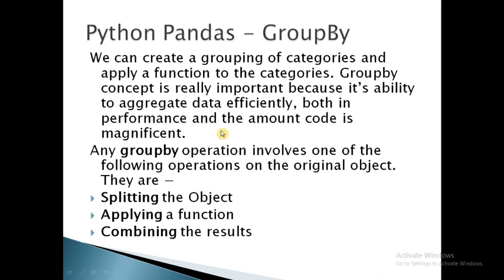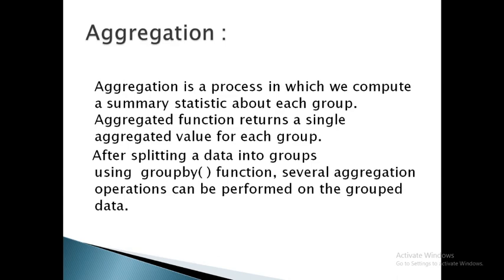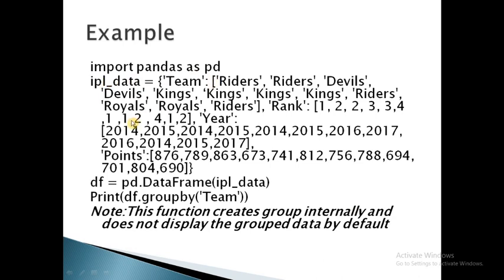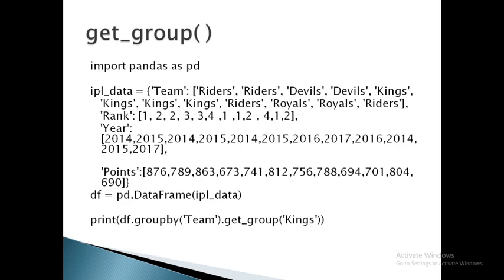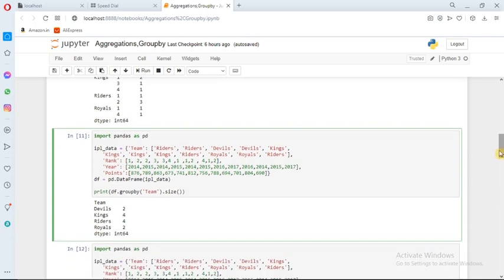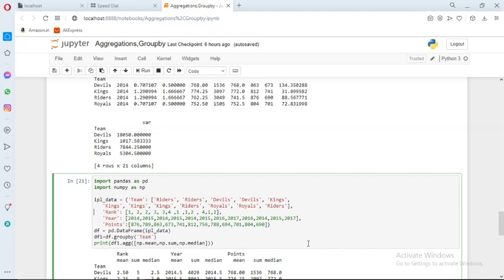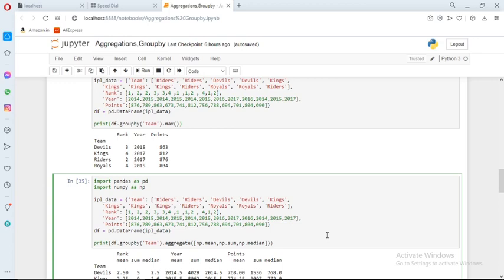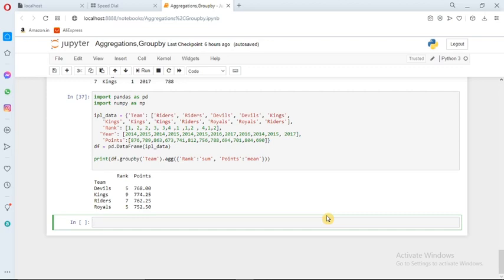DataFrame Operations: Aggregation, groupby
CBSE, CLASS XII, INFORMATICS PRACTICES, PYTHON PANDAS, DATAFRAME OPERATIONS, AGGREGATION AND GROUPBY